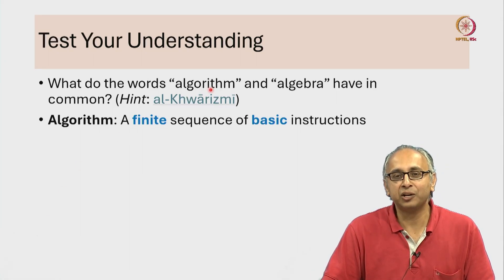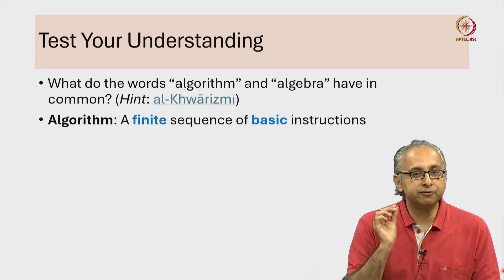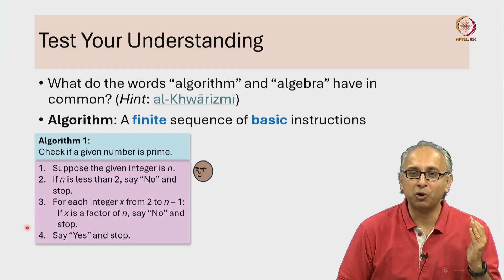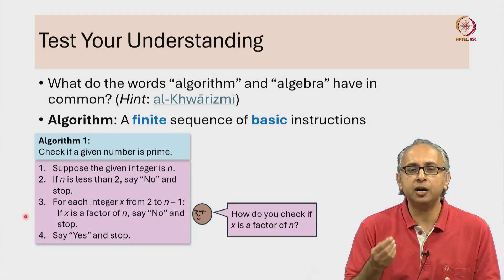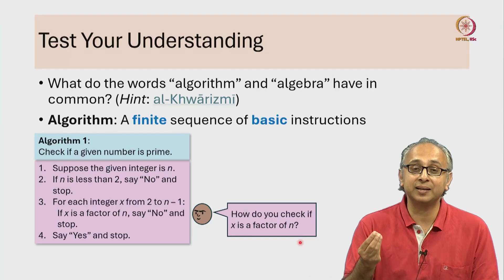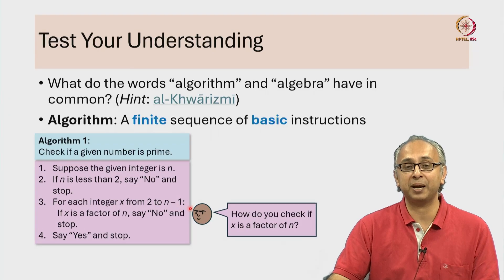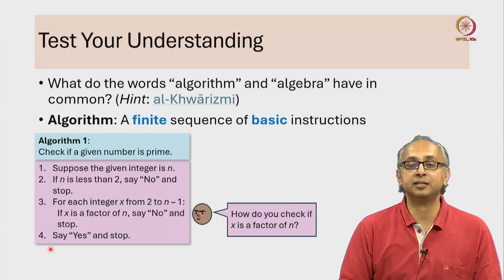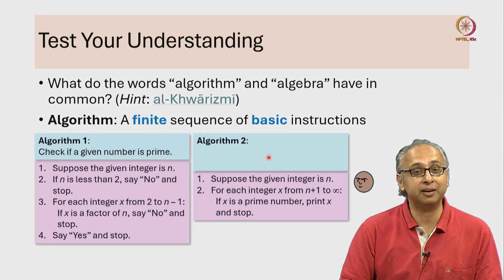Lec 02 What is (and isn't) an algorithm?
Basic instructions